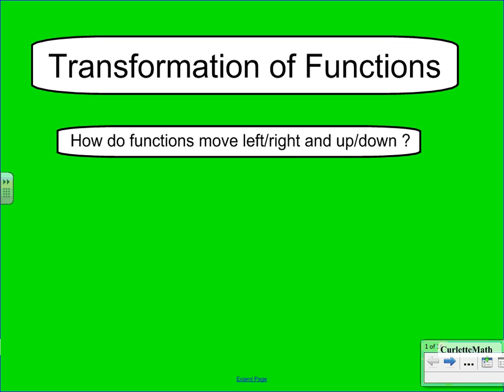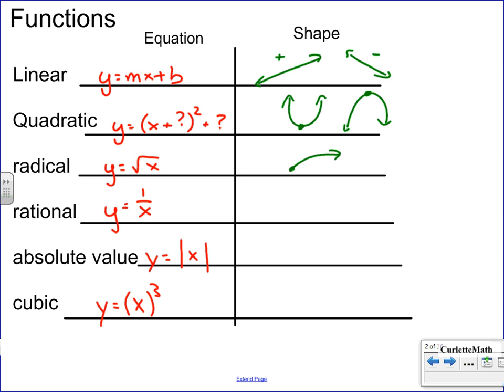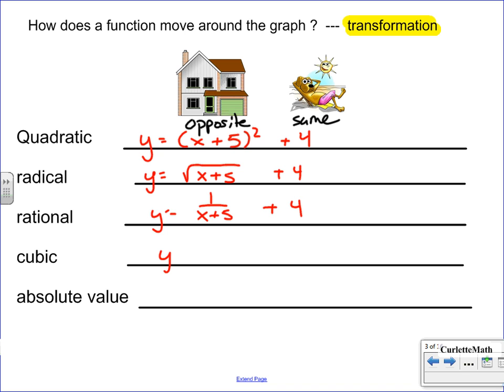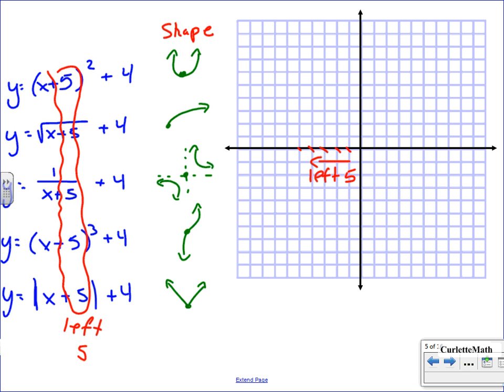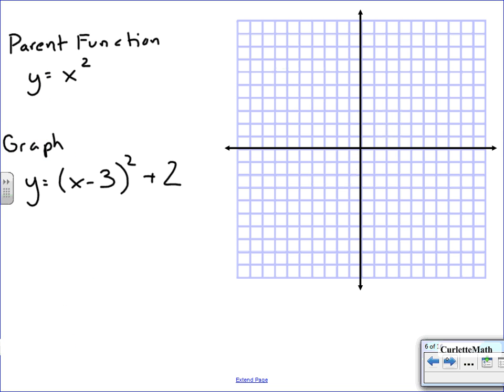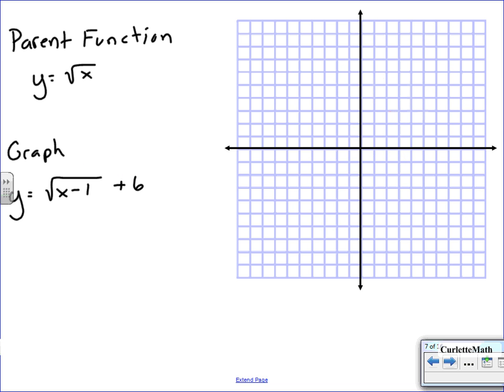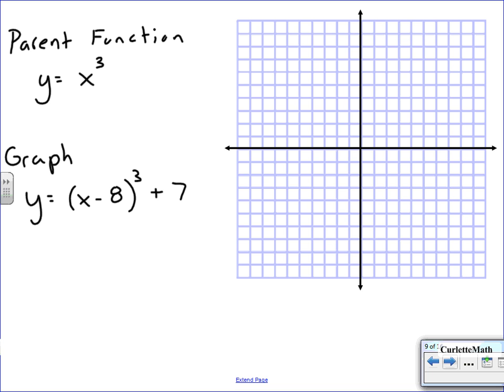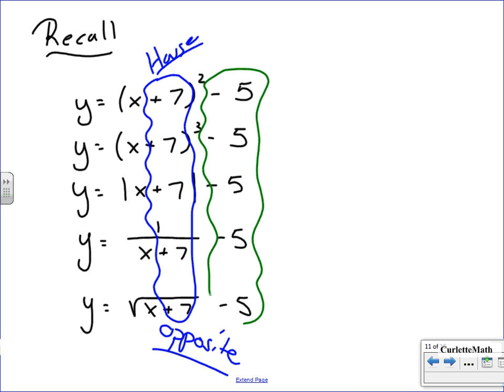Transformations.wmv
Graphing Transformation of Functions